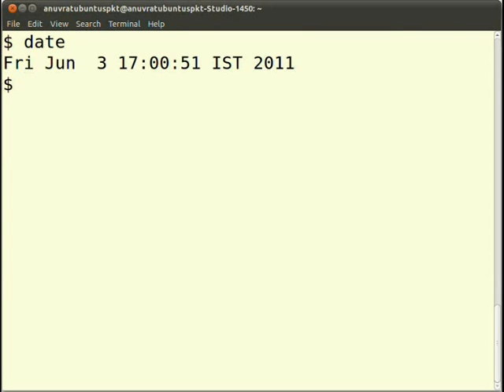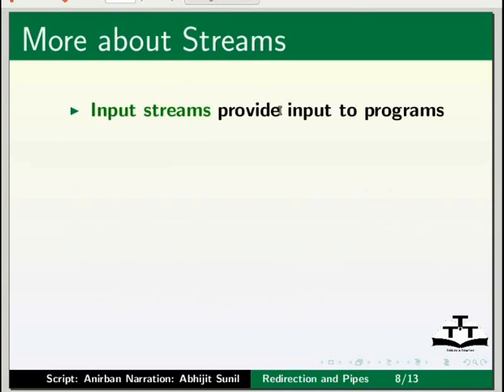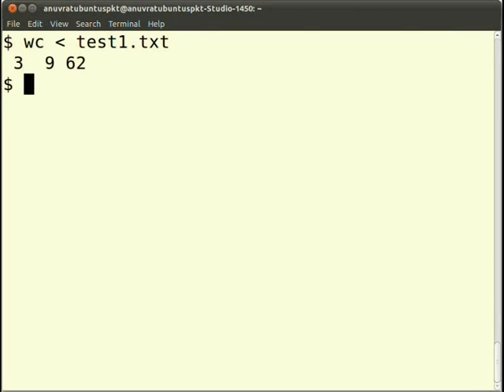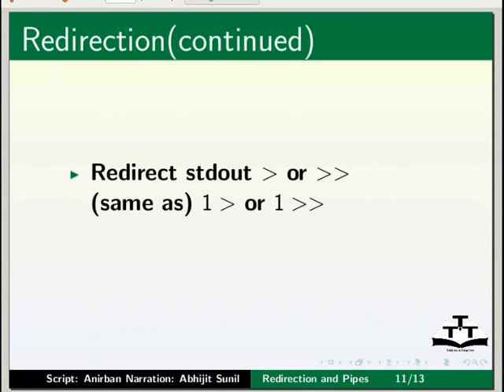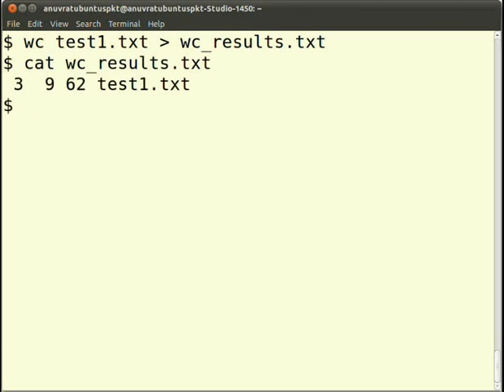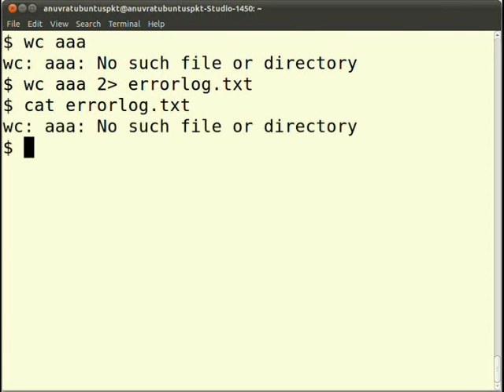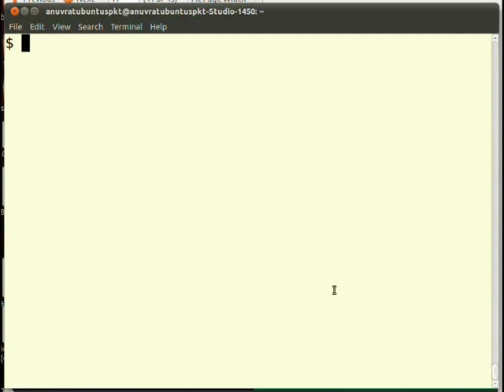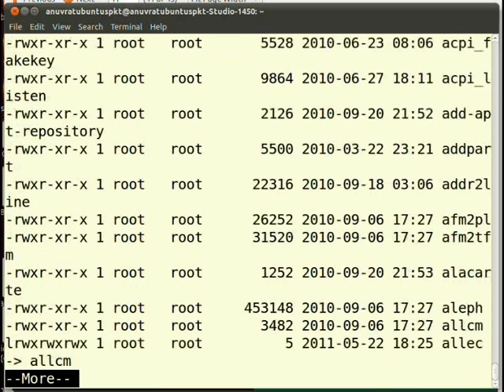Linux Redirection Pipes video